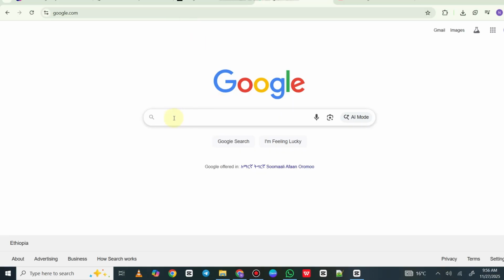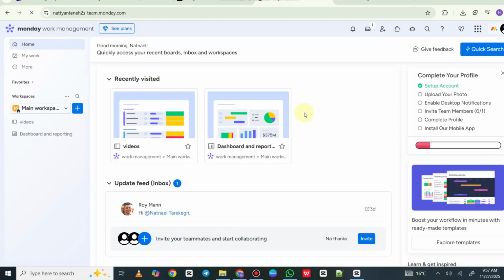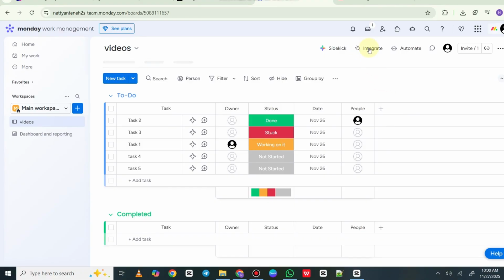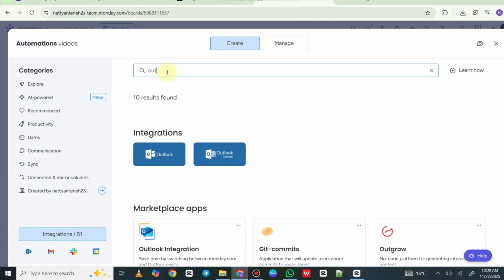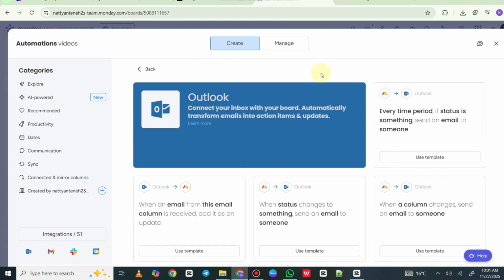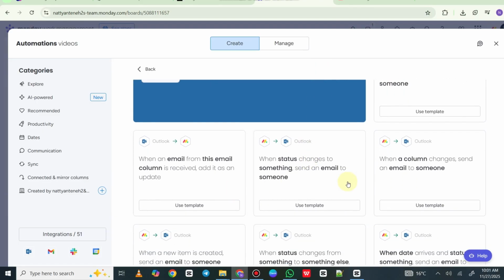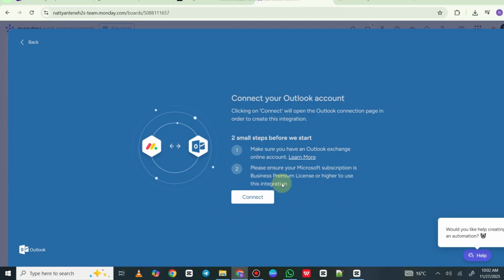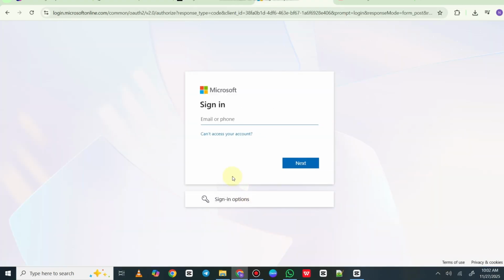How To Integrate Your Outlook Emails With Monday.com [2026 GUIDE]